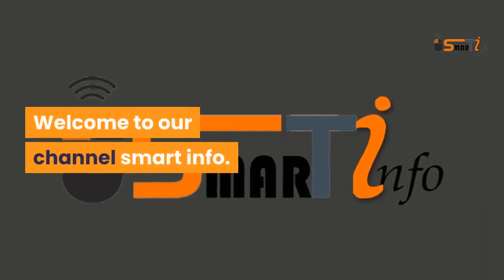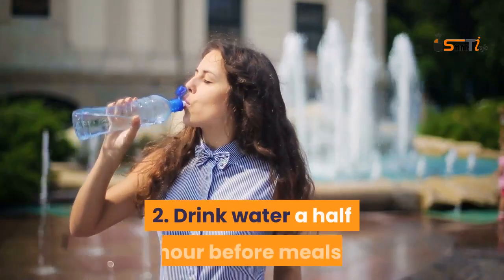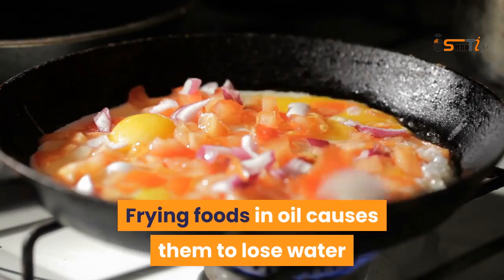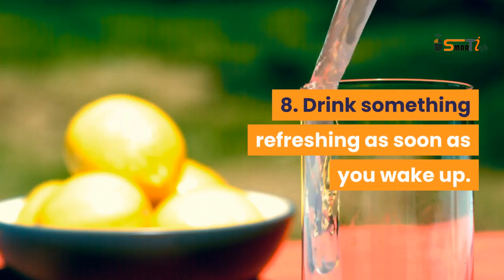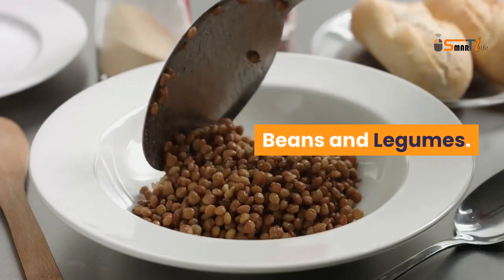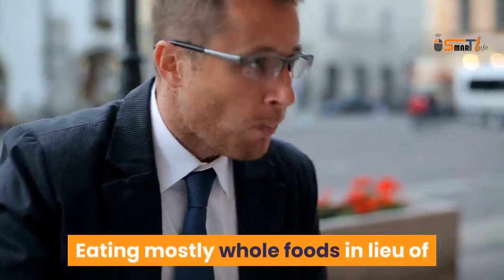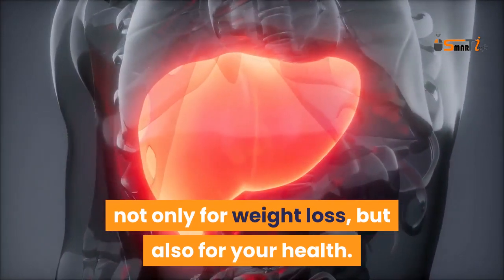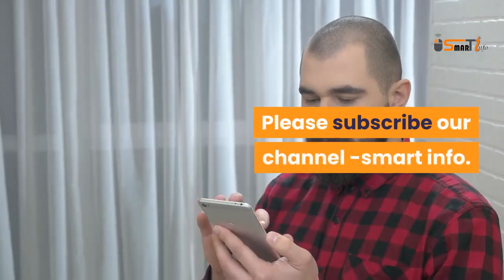20 Simple ways to lose belly fat- weight loss tips tricks 2020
20 Simple ways to lose belly fat- weight loss tips tricks 2020 .
When it comes to losing weight, your first thought might be making changes to your diet and exercise routines. Change your mindset to celebrate the healthy foods you're eating because they're helping your body stay healthy and energized.
1. Make sure you try to maintain a balanced plate.
Make sure half of your plate is vegetables and fruits, and then a quarter each for protein and whole grains. 20-30 percent protein, 30-40 percent healthy fat, and the remaining 50-70 percent carbs. The best sources are vegetables, fruit, whole grains, nuts.
2. Drink water a half hour before meals.
Sparkling water, drinking more of it can help you eat less.  Drinking water can help you lose weight by helping you burn more calories and reducing your appetite when consumed before meals. people who were obese drank 17 ounces of water  before meals, they lost nearly three pounds more over the course of 12 weeks.
3. Avoid sugary drinks and fruit juice.
Cut out sugary coffee beverages, sweetened teas, sodas and fruit drinks.Try a green one made with naturally low-sugar vegetables like spinach, kale, cucumbers, and celery with a splash of fruit juice for half the calories and a third of the sugar.
4. Forget frying.
Only broil, roast, or grill your fish, poultry, or other cuts of lean meat. Frying foods in oil causes them to lose water and absorb fat, adding extra calories.